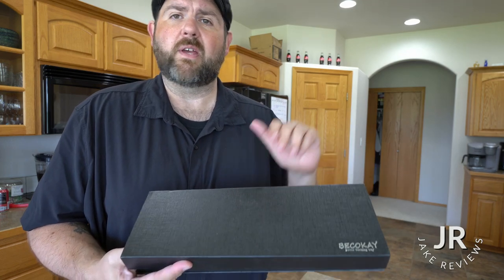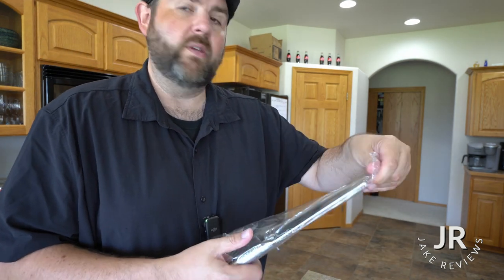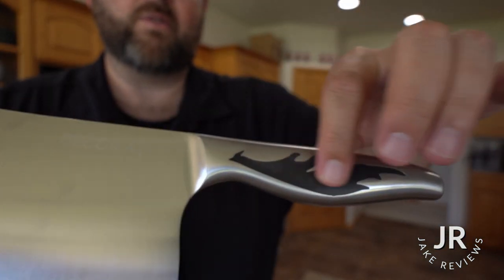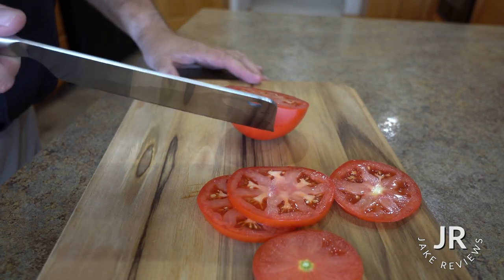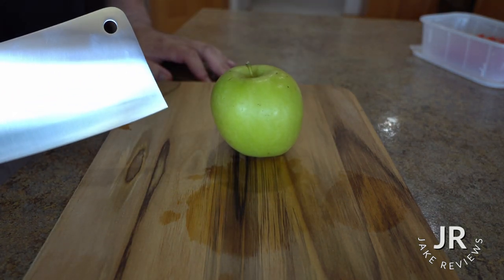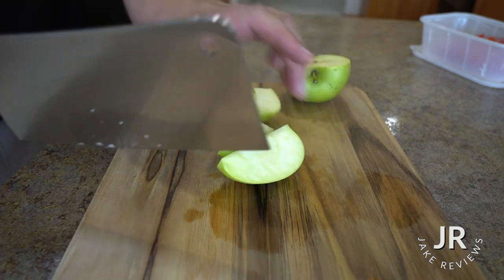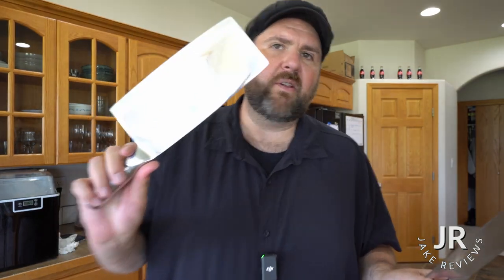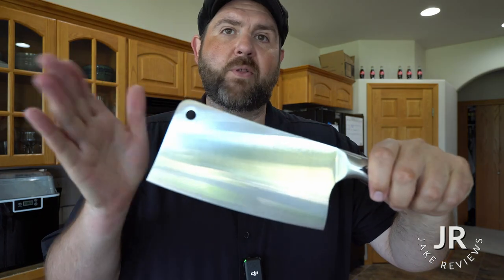BECOKAY Meat Cleaver 7 inch light bone chopping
You can grab one on Amazon
BECOKAY Meat Cleaver, it is lighter weight and not quite as heavy duty as a much larger one. This one is made for lighter bones such as chicken. It will also work well for cutting veggies and anything else you decide.